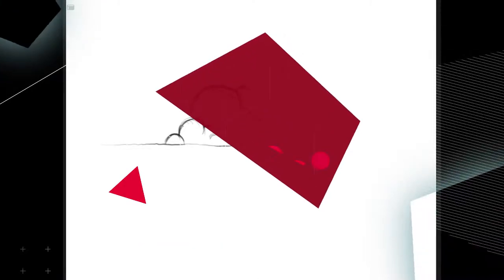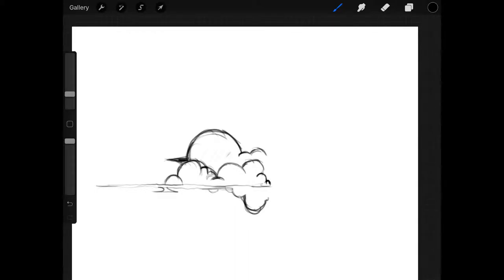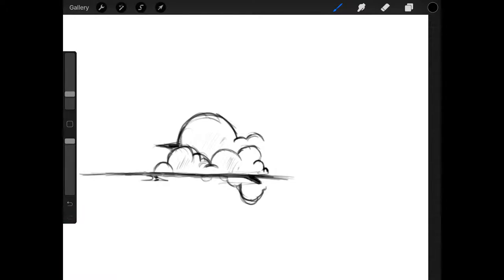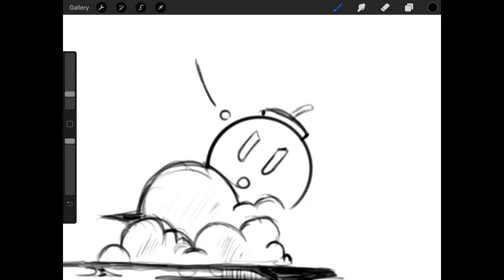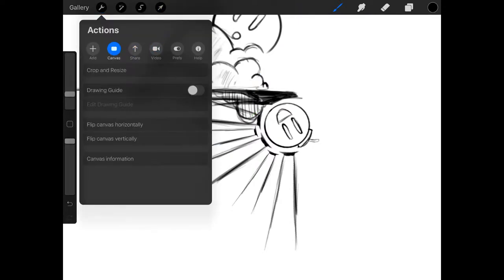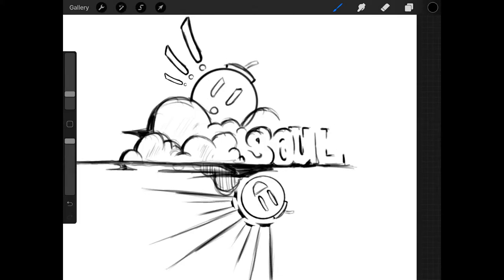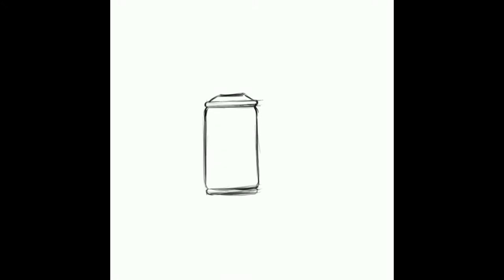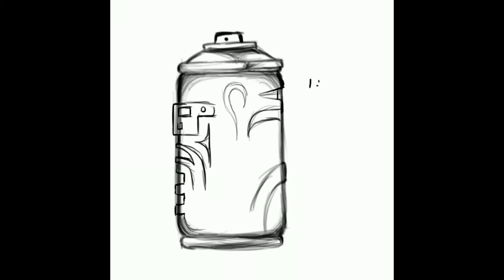Create your own Style As a Digital Artist - Become a Better Digital Artist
in order to become a better digital artist you must always have your own core style and as you learn how to create many different things in the digital world, it will always be important to remember your own style and how you can improve yourself in the line of work that you create.